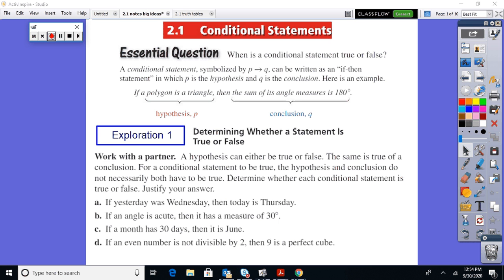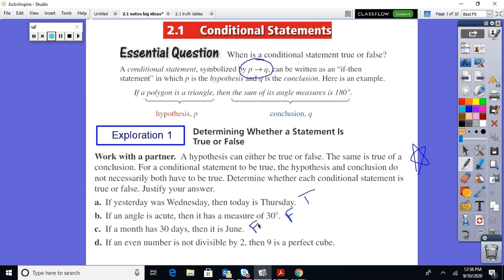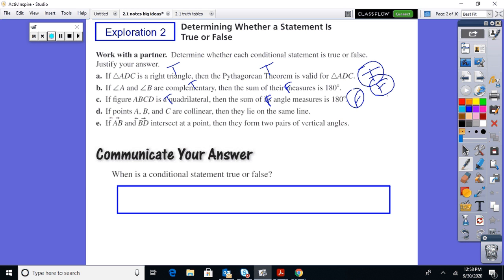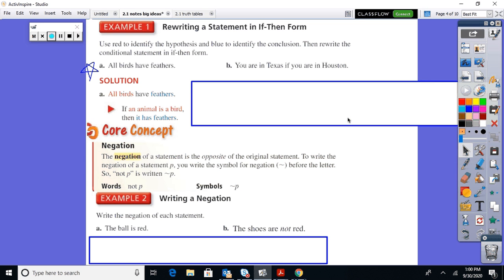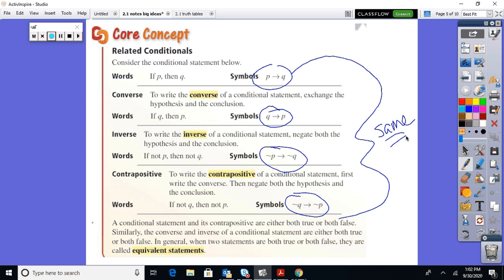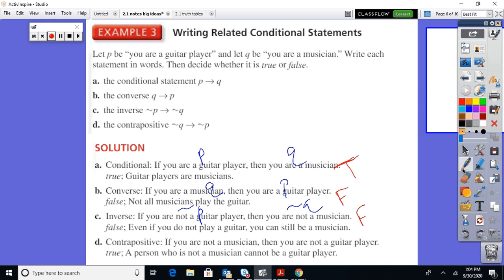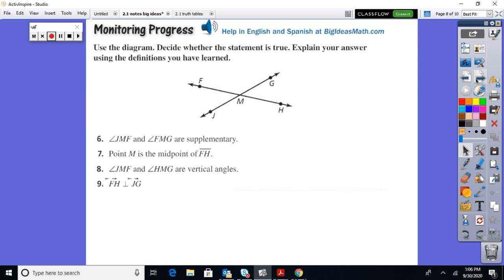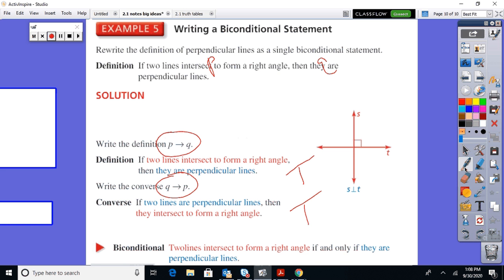2 1 notes